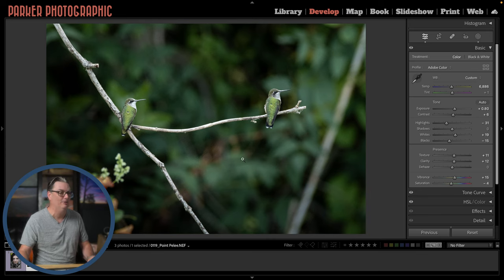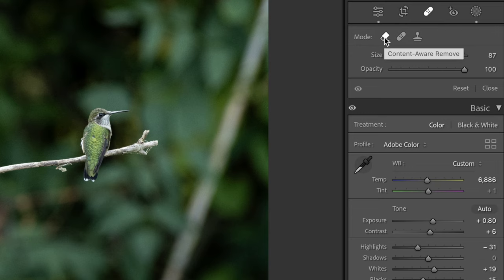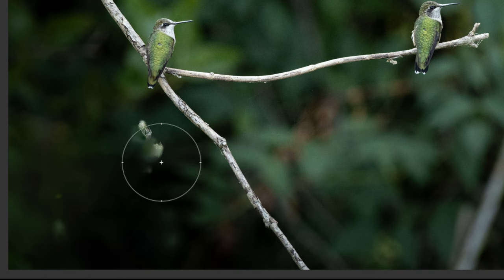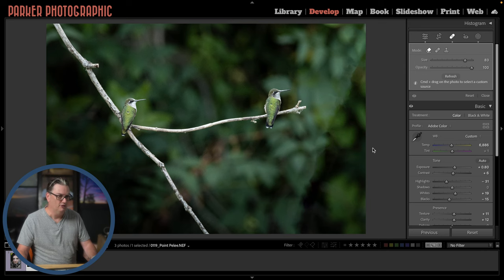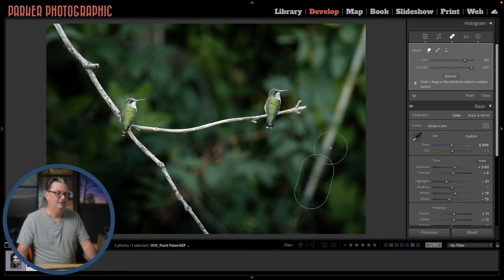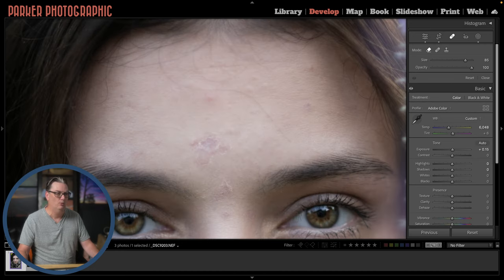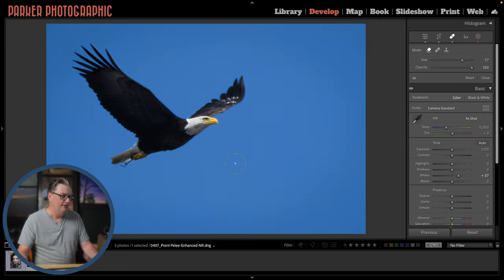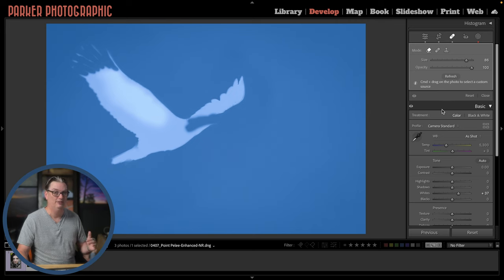How to Remove ANYTHING in Lightroom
Photoshop is NOT required to remove objects. Instead, use Lightroom to remove any object, like a pro.